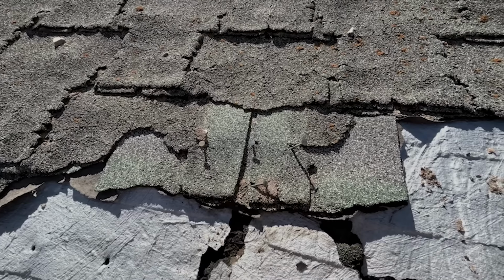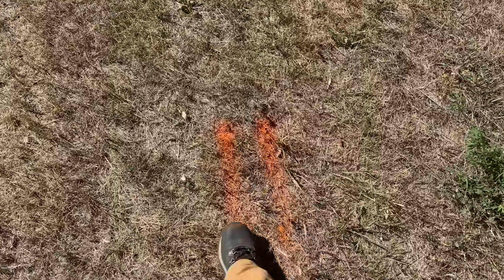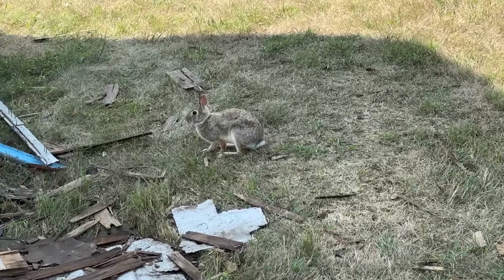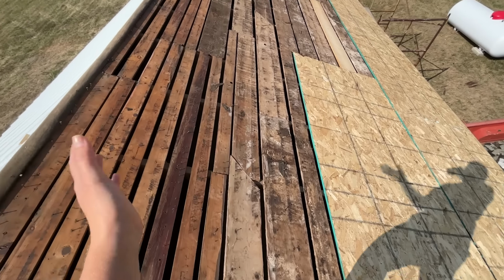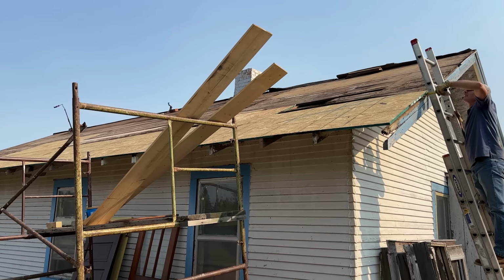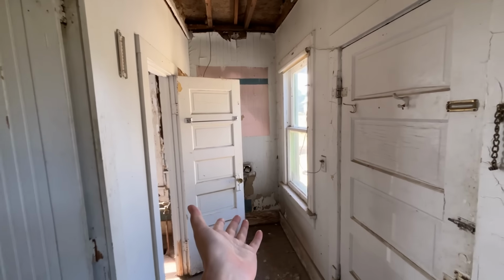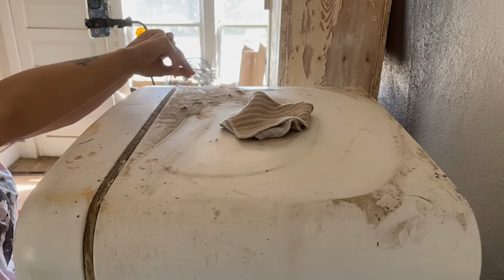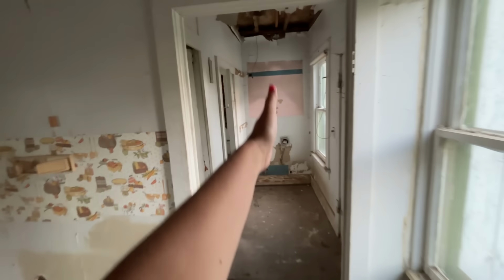Renovating My $1 Antique House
See you next Sunday at 8am